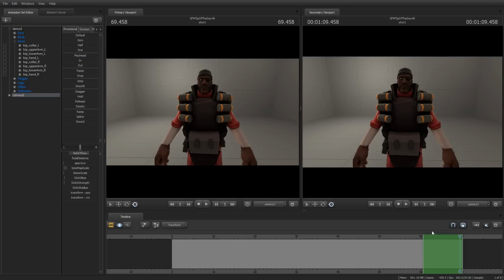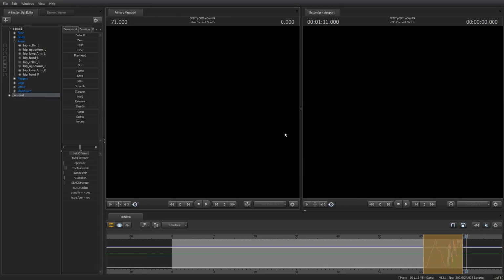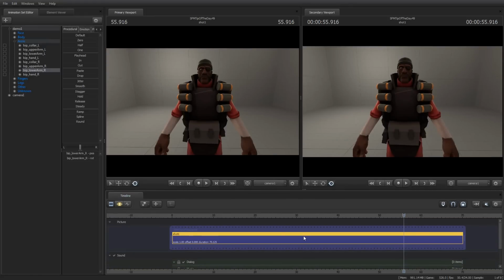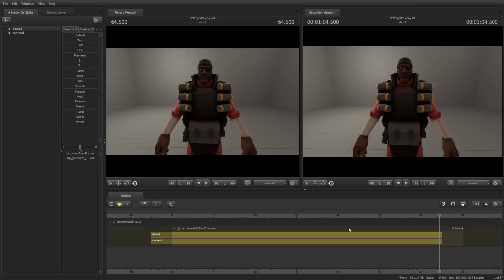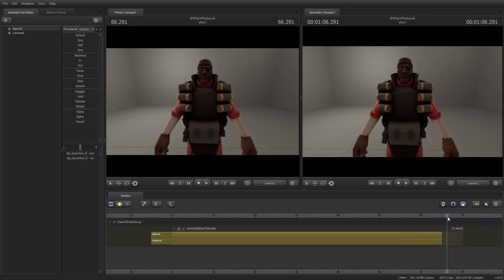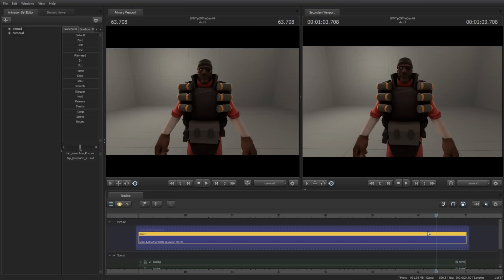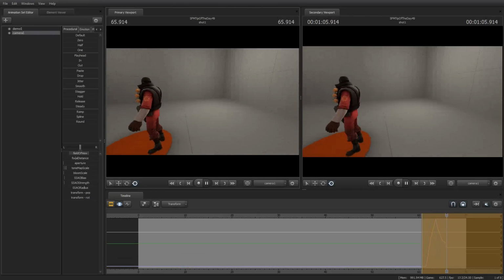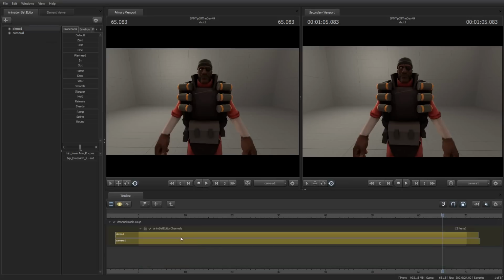Frozen cameras and animations in long shots and how to correct it - SFM Tip of the Day #49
In today's Tip of the Day I describe a problem you may run into if you work with very long shots (longer than 60 seconds) which is characterized by any animations freezing and being unable to be modified. I show you why it happens and how to correct it.